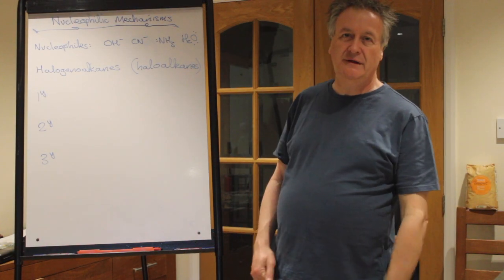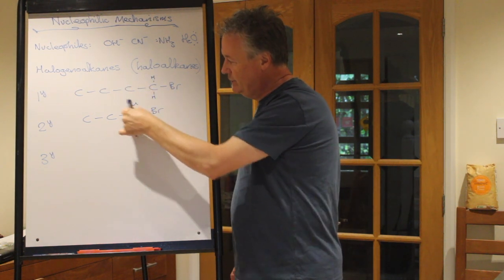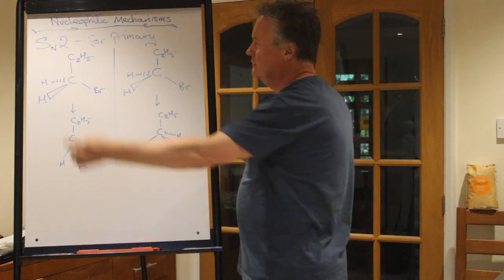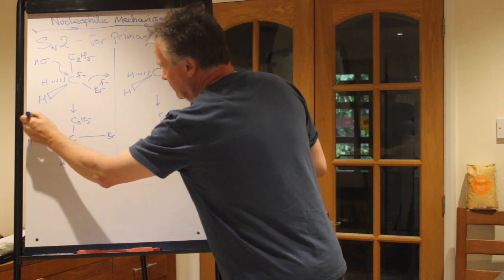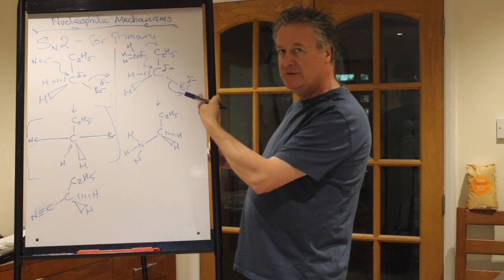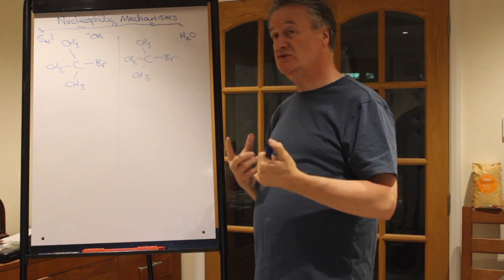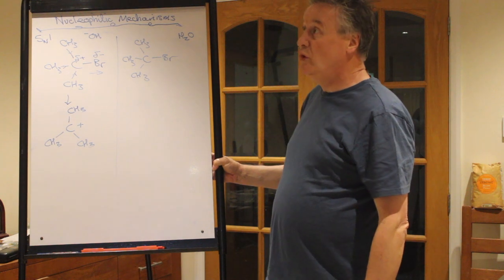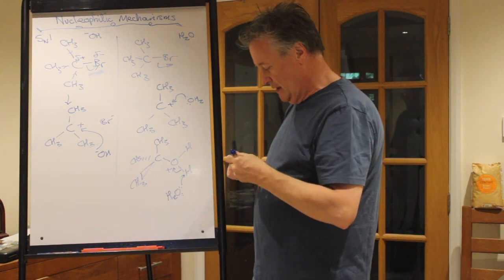Y12 - Nucleophilic Organic Mechanisms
Goes through the two mechanisms for nucleophilic substitution in primary and tertiary halogenoalkanes.